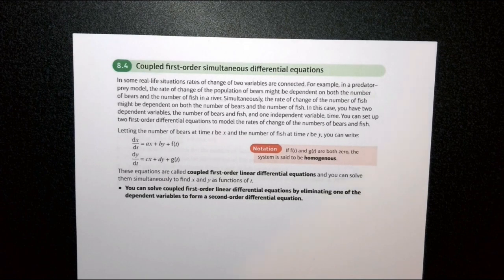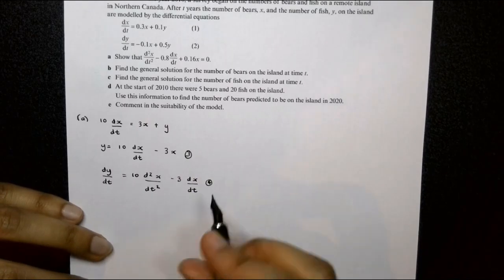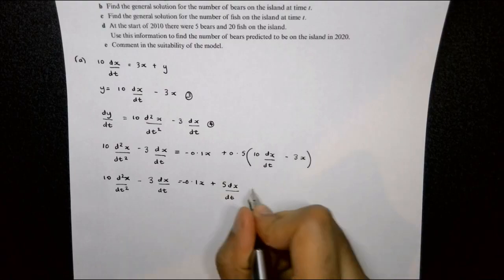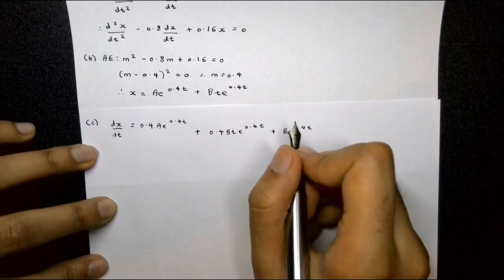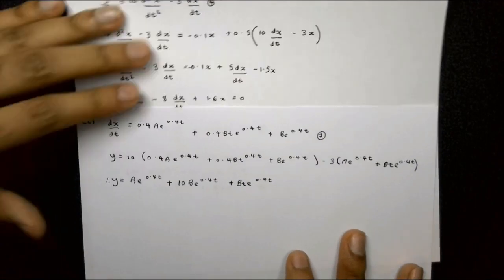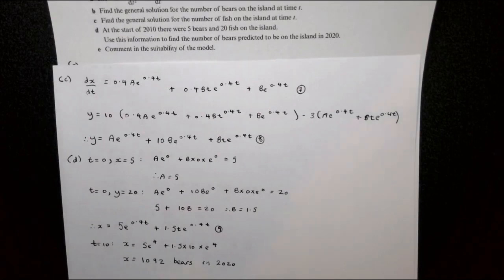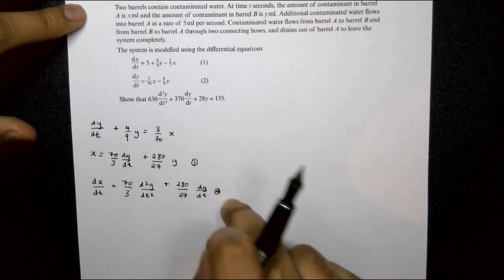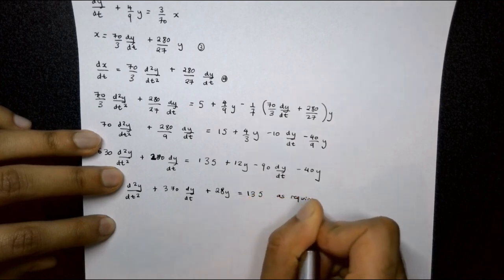8.4 Coupled 1st Order Simultaneous Differential Equations